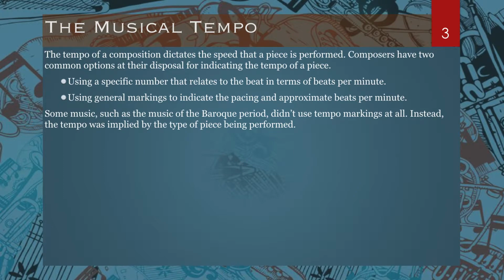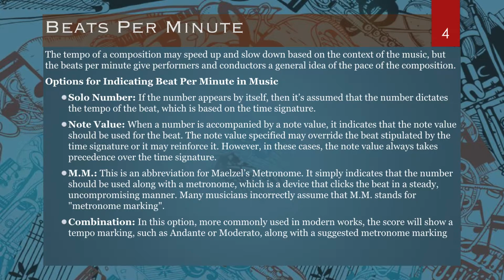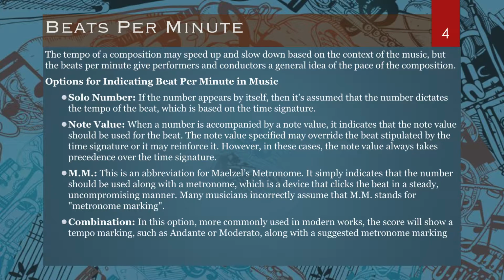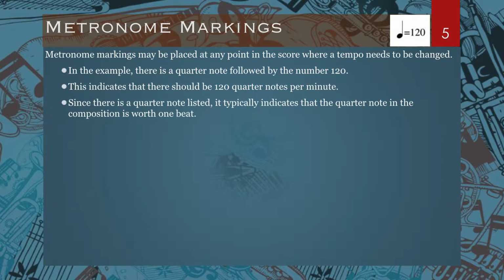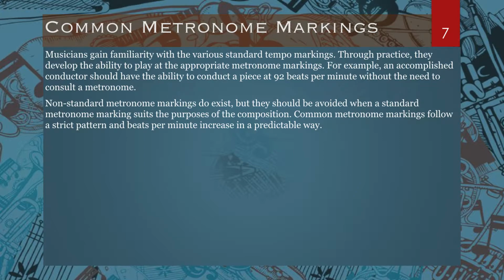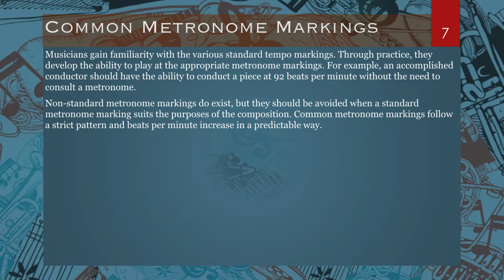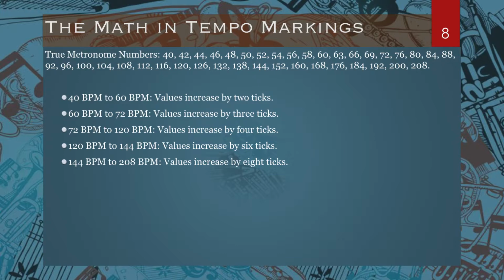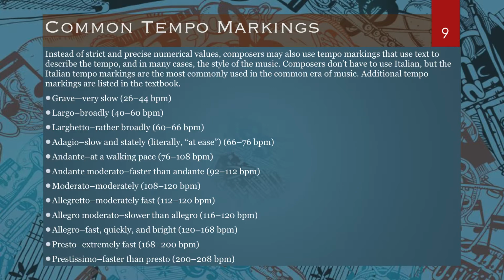3.14 Tempo (Music Theory and Ear Training Course)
✨✨✨✨✨✨✨✨✨✨ In section 3.14 of the Music Theory and Ear Training Course, we’ll focus on tempo, which dictates the speed at which a piece is performed. Composers have several options for indicating tempo, such as metronome markings, descriptive terms, and tempo changes within a piece. You’ll learn how to select appropriate tempo markings and avoid common mistakes that can affect the performance and interpretation of your composition. Understanding tempo is crucial for conveying the intended mood and character of your music.

🏕️Camp Rules:🏕️

1) Don’t stake your tent on concrete
2) Leave the site cleaner than you found it

COURSES

RESOURCES